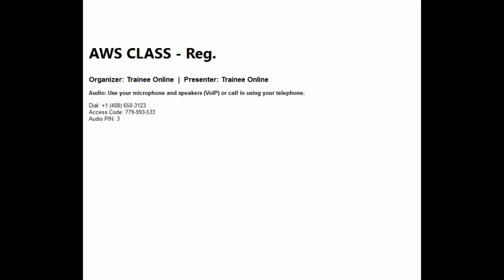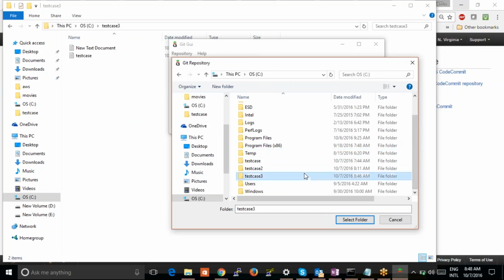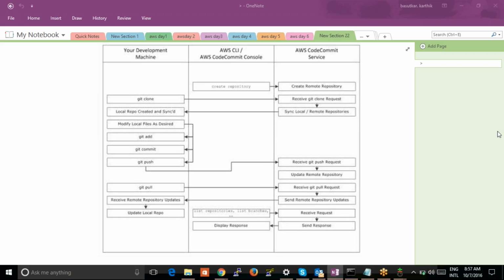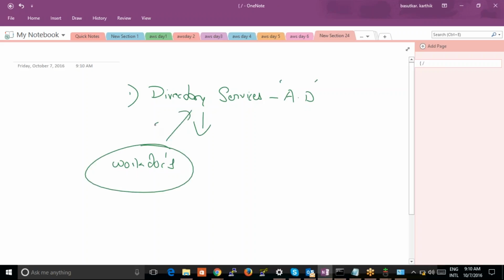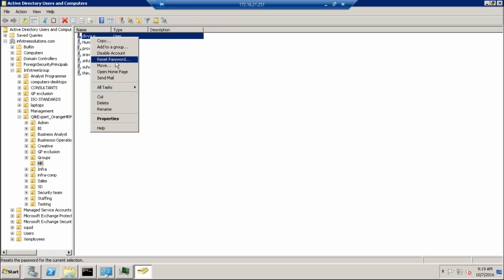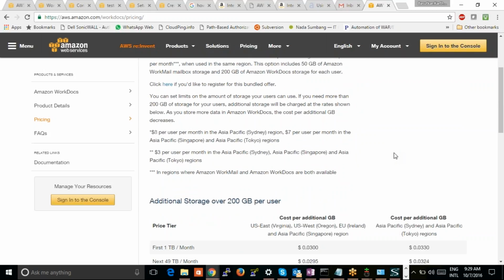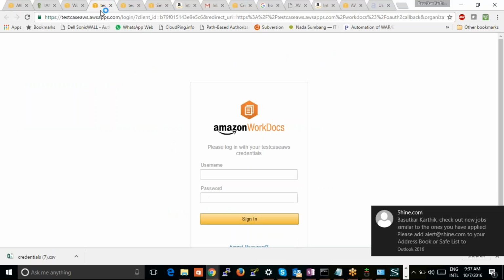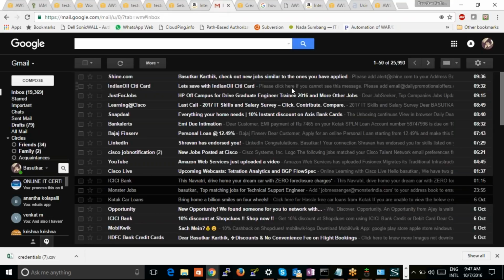AWS WORKDOCS EXPLAINED - DAY 15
Topics:-
WorkDocs, Directory Services, etc..,